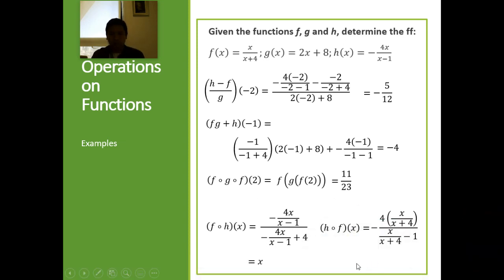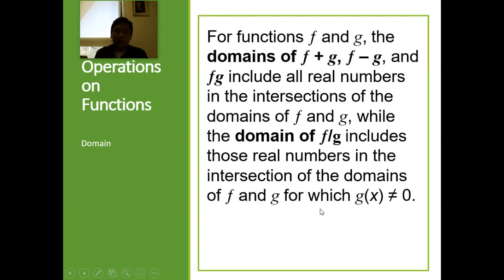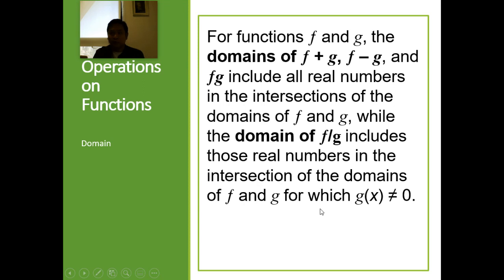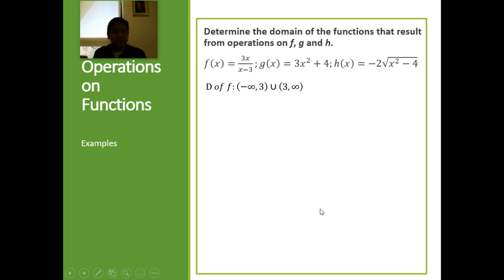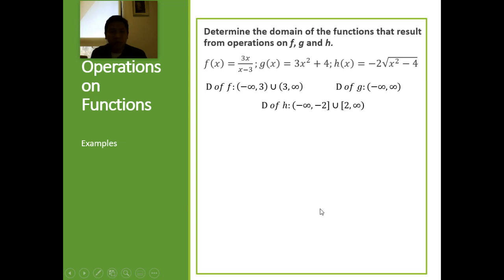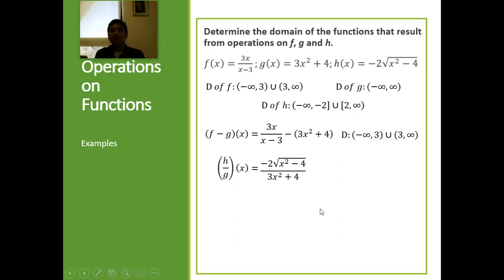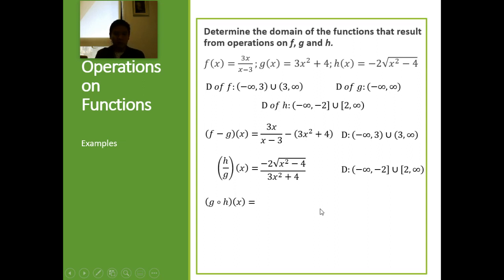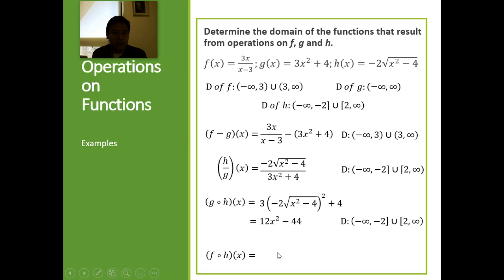GENMATH 1 Operations on Functions Part 2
This video serves as the lecture part for Operations on Functions of ABM11E's GENMATH class.